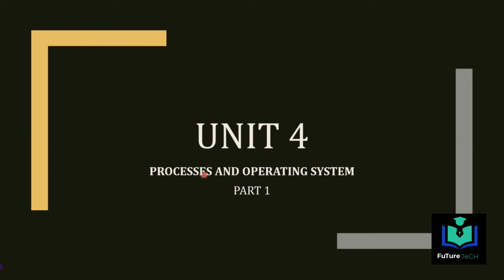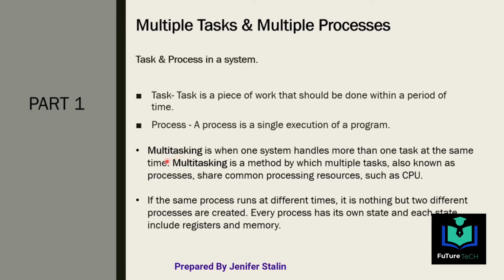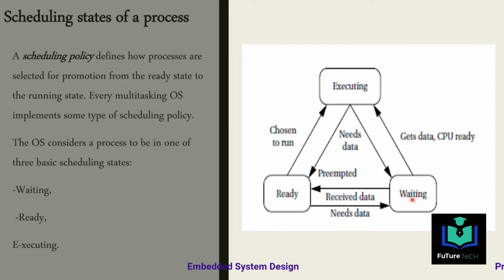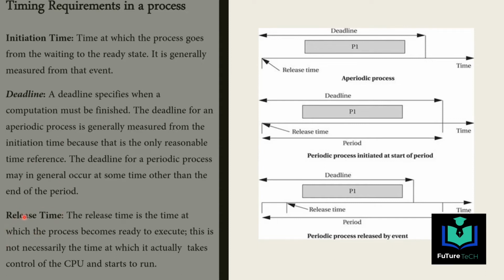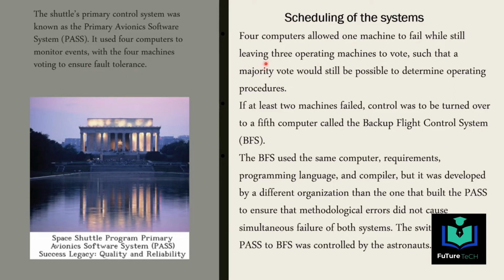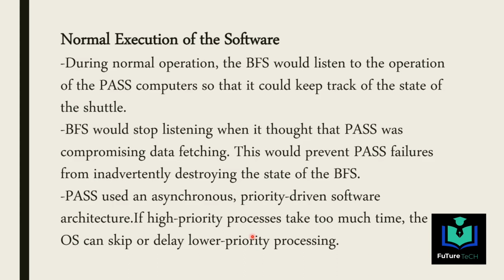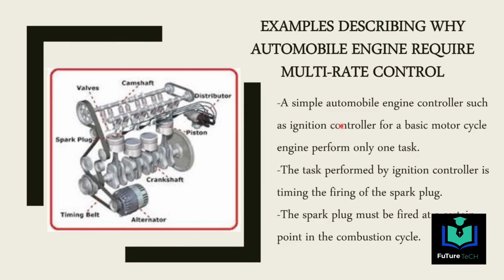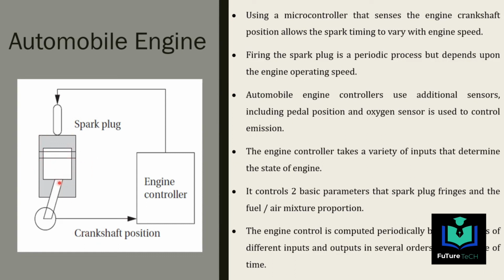Process and Operating Systems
Multiple Task | Proces | Multi- Rate Systems